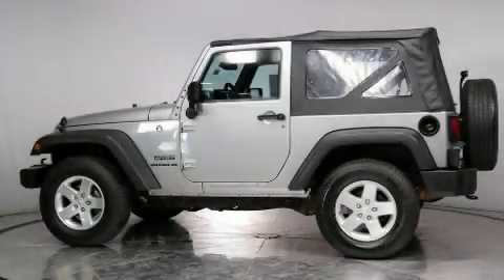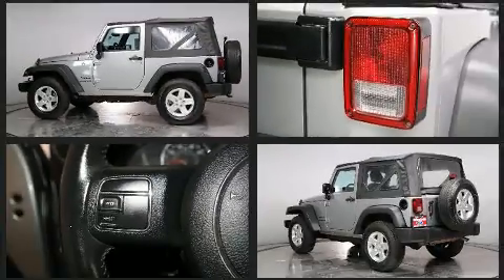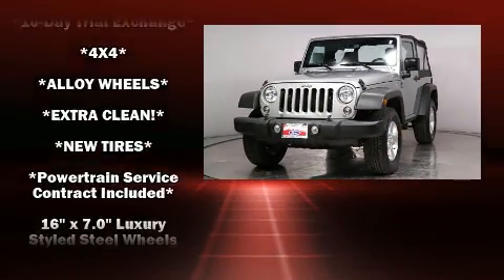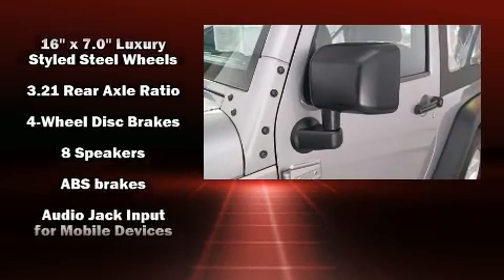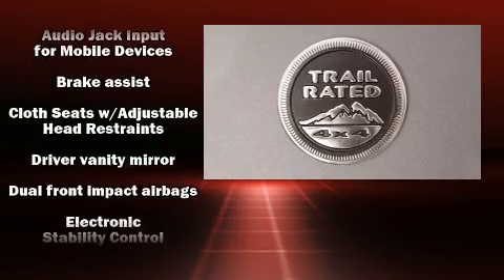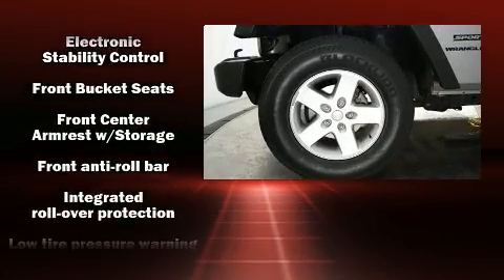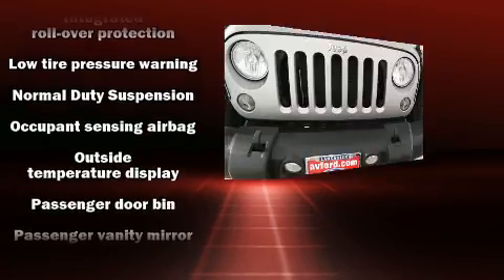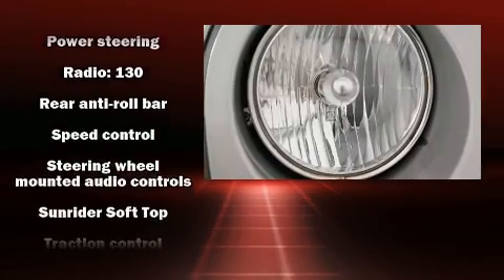2016 Jeep Wrangler JK Sport 4x4 in Lancaster, CA 93534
Get excited about the 2016 Jeep Wrangler JK. With fewer than 50,000 miles on the odometer, this vehicle integrates style and innovative design into a smaller than expected package. Smooth gearshifts are achieved thanks to the refined 6 cylinder engine, providing a spirited, yet composed ride and drive. Four wheel drive allows you to go places you've only imagined. It distinguishes itself from the competition with features such as: a tachometer, variably intermittent wipers, an outside temperature display, front bucket seats, tilt steering wheel, skid plates, and much more. Jeep ensures the safety and security of its passengers with equipment such as: dual front impact airbags with occupant sensing airbag, integrated roll-over protection, traction control, brake assist, ignition disabling, and 4 wheel disc brakes with ABS. Various mechanical systems are monitored by electronic stability control, keeping you on your intended path. Our team is professional, and we offer a no-pressure environment. We'd be happy to answer any questions that you may have. Stop in and take a test drive!